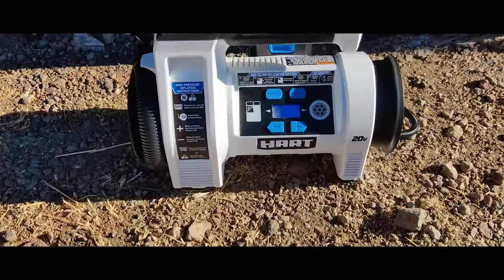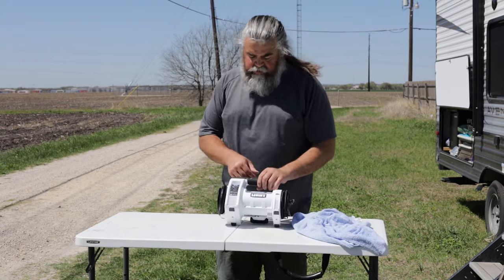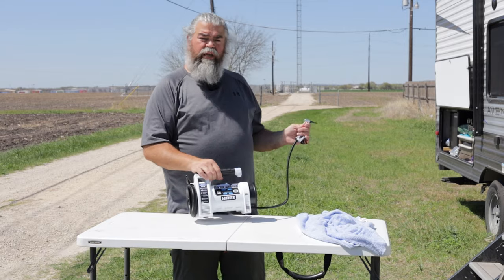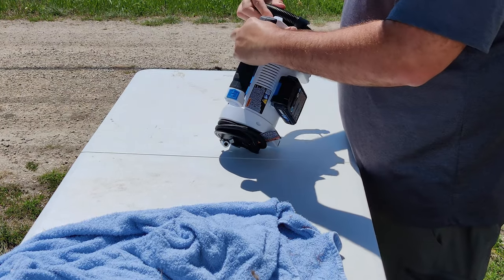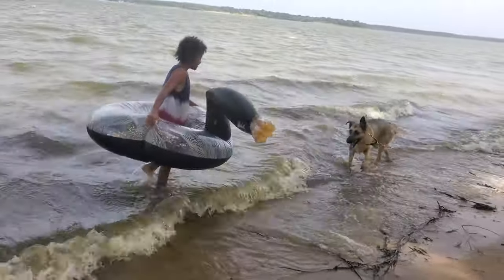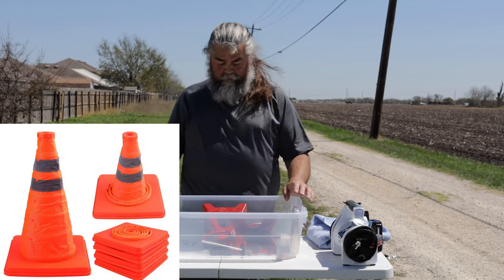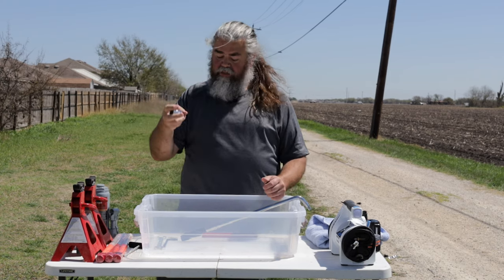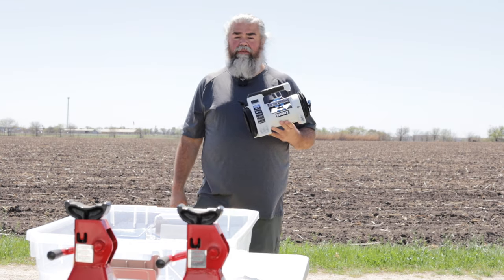Hart Portable Air Compressor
Hart Portable Air Compressor is a vital tool to help keep your
RV safe when travelling from site to site.

Hart Portable Air Compressor is just one piece of the "kit" that
you should keep in your RV to help when the
unfortunate event of a blown tire occurs. Hart RV Air
Compressor works great as a RV Tire Compressor

Collapsible Orange Cones

Thanks for checking out Texas Family Camping.
We love to go camping as a family and we want to
encourage others to get outdoors.  Explore the
great state of Texas.  Have fun as a family.  And
do some camping, any kind of camping that you like.

0:00 Intro
1:34 Portable Air Compressor
4:49 Cheap Towels
6:01 Roadside Flares
6:47 Collapsible Orange Cones
7:24 Jack Stands
7:41 Bottle Jack
7:54 Lug Wrench

Thursdays. Happy Camping Y'all

Video equipment we use:
OnePlus 6t phone
Samsung Galaxy Note 10+
Samsung Galaxy S8+
GoPro Hero 5 Black
Moment Anamorphic Lens
Moment 58mm Telephoto Lens
Moment 18mm Wide Angle Lens
Gobe 62mm Variable ND Filter
Hohem Smartphone Gimbal

Comfortable and Cool shirts for tall men

***Outro music***

If you are a YouTube Content creator and are looking
for a great way to supllement your videos with
things like better SEO and higher scored Tags, then
please check out Tube Buddy:

links.